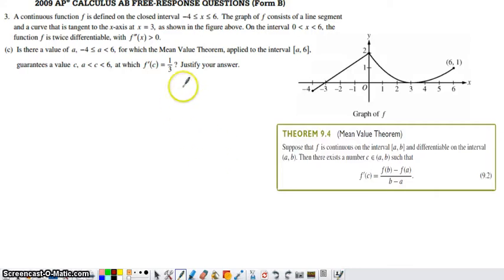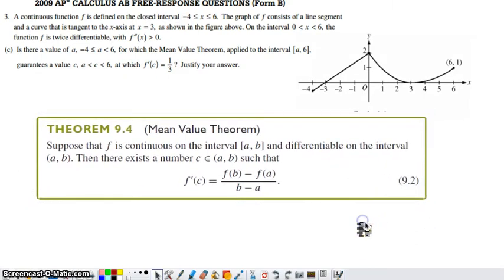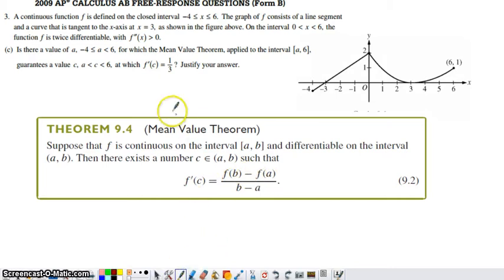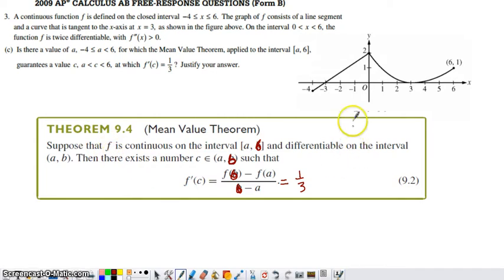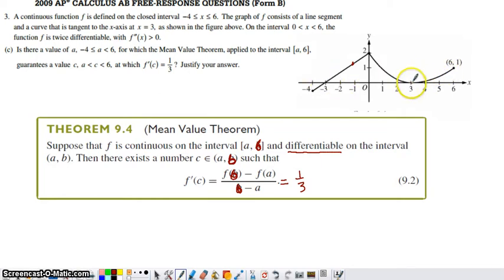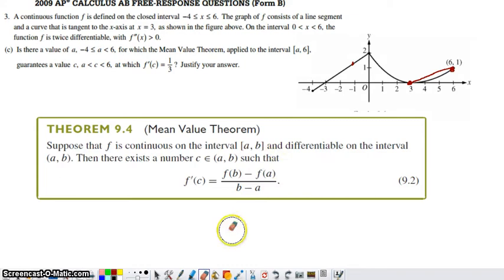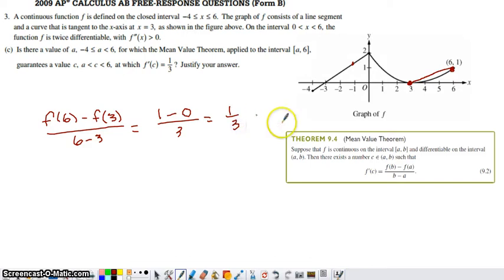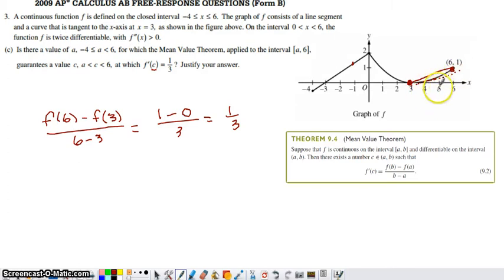2009 Form B AB & BC #3 Part c